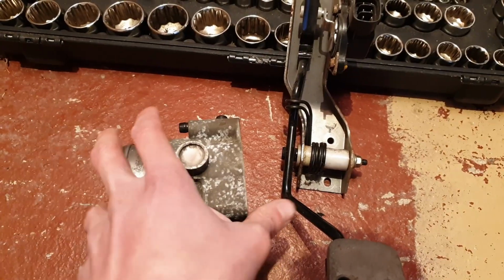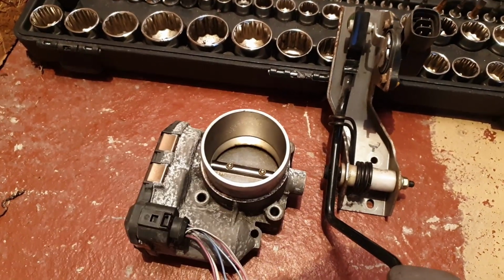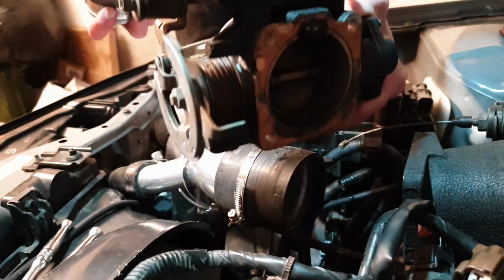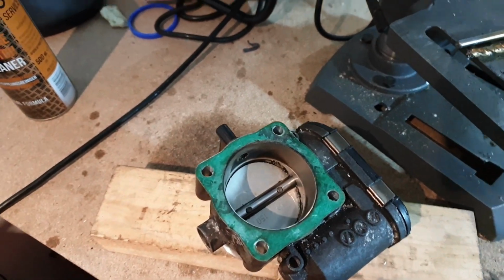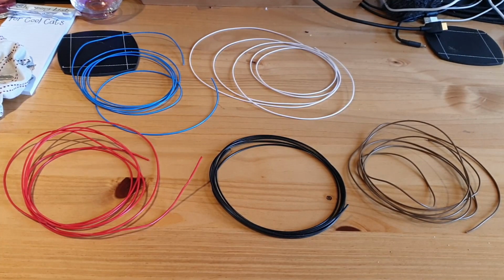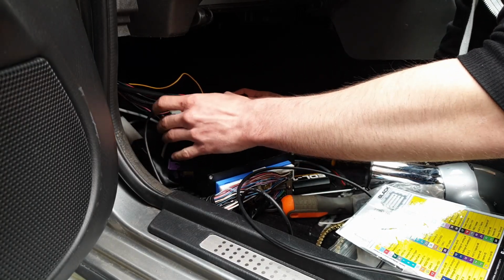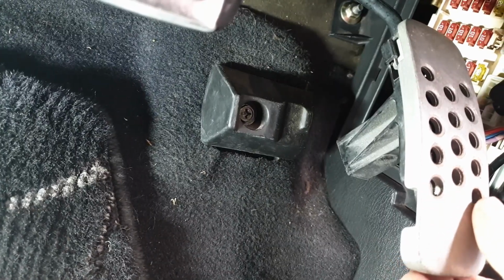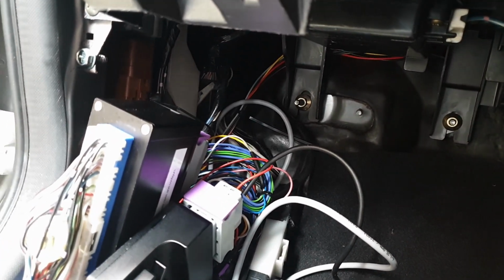🏎️Nissan S15 - Drive By Wire Install🏎️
Hello everyone! In this video, I show you how i go about installing a Drive By Wire Throttle System into a Nissan S15 running an EMU Black ECU.

More content to follow, with how to guides on installation, configuration and running of the EMU Black!